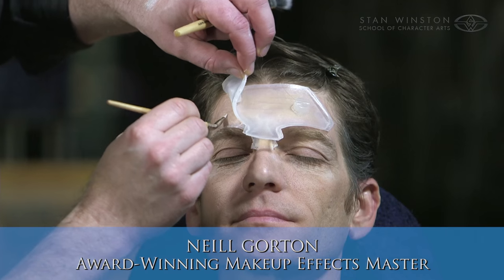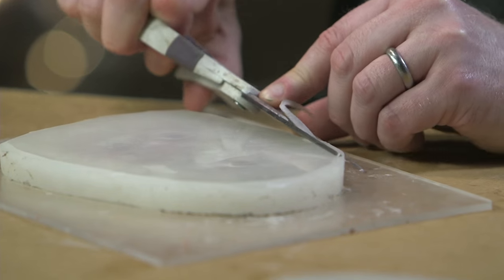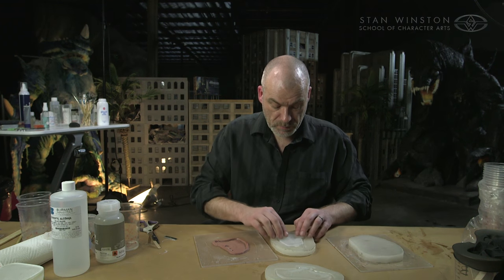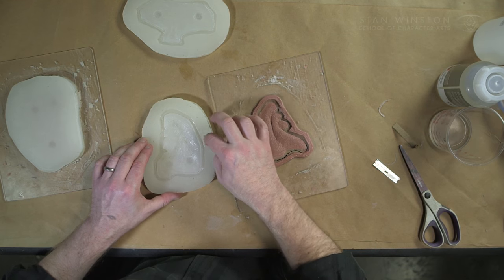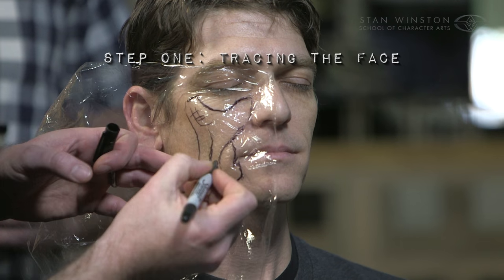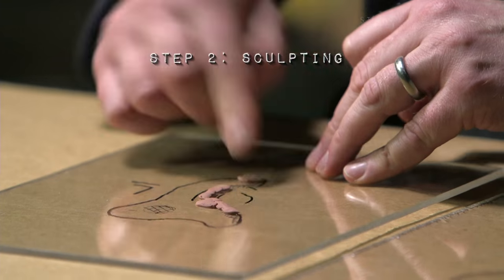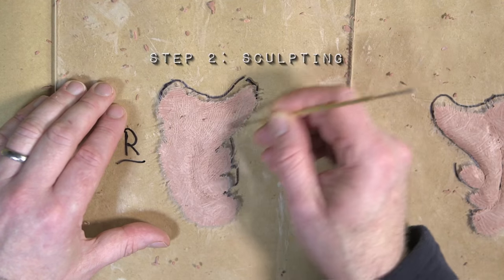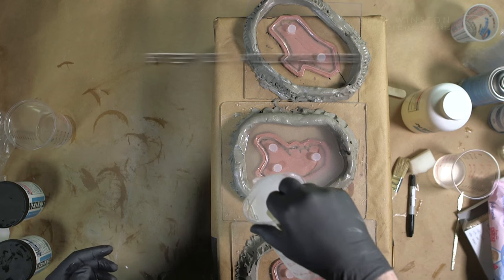Silicone Prosthetic Transfer Appliances: Age Makeup Part 1 - PREVIEW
Create Old Age Makeup with Silicone Transfer Appliances

Learn to create silicone prosthetic transfer appliances with award-winning Makeup FX artist Neill Gorton (Doctor Who, The Wolfman, Saving Private Ryan). In PART ONE of his 2-Part course series, Gorton reveals his innovative design, sculpture, and mold-making processes for creating translucent age makeup prosthetics without the need for expensive life-casting or two-part molds.

COURSE HIGHLIGHTS
- Plastic Wrap face-casting - tracing patterns
- Sculpting a flat makeup appliance
- Tips on detailing & texture
- The 2-stage prosthetic transfer molding process

Approximate Runtime - 04:18:32

HOW TO MAKE A MOLD - MOLDMAKING TIPS FROM A MASTER